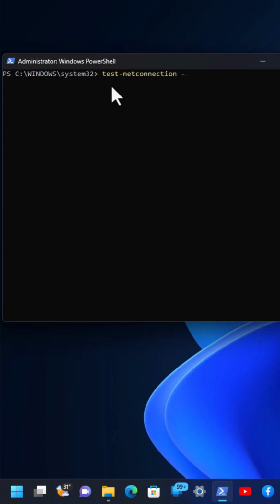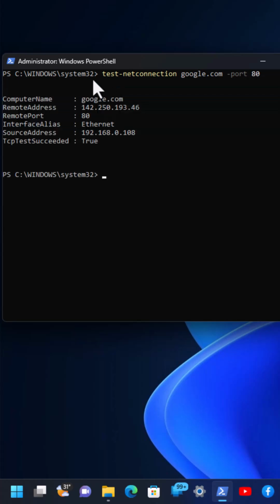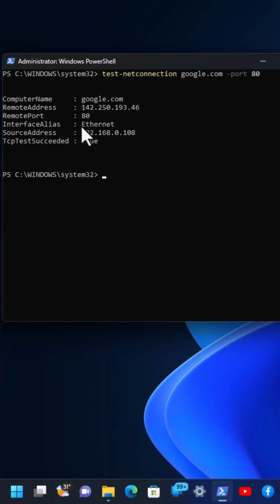Telnet with PowerShell without installing Telnet service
You can check the connectivity without installing telnet service in windows with below powershell command.
test-netconnection "remote server name " -port port number

In this video I am trying to connect google.com with port number 80